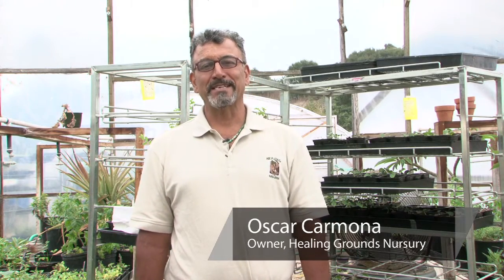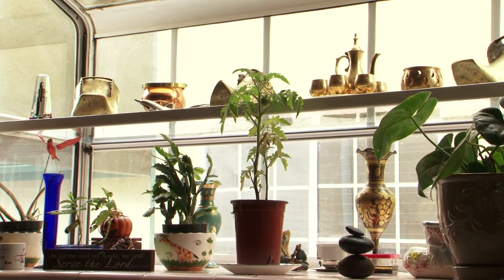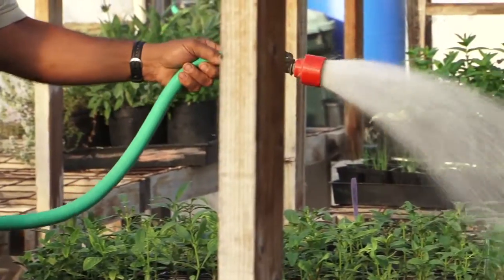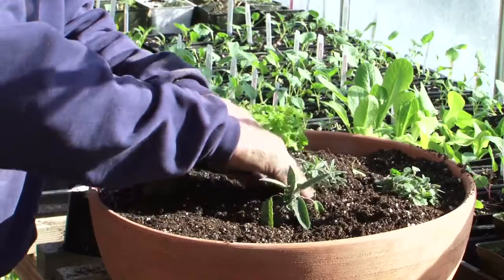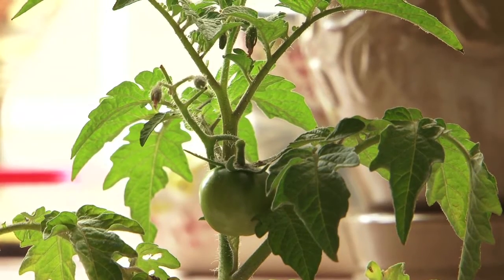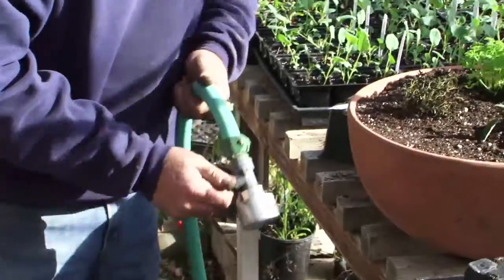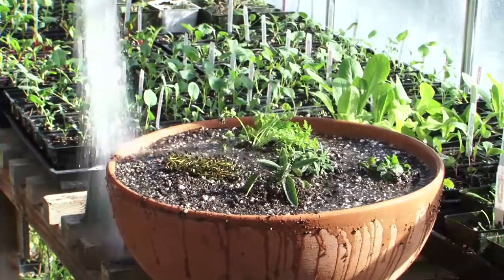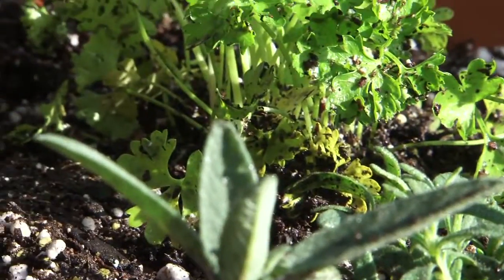Indoor Gardening Tips : How to Care for Primroses & House Plants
Primroses and other house plants will need to be cared for in a very specific way. Care for primroses and house plants with help from the owner of a nursery in this free video clip.

Bio: Oscar Carmona owns Healing Grounds Nursery, located in Santa Barbara, California, where he has been involved in sustainable food production for the past 30 years.

Series Description: An indoor garden presents its own set of problems over an outdoor counterpart but in the end can be just as rewarding. Get indoor gardening tips with help from the owner of a nursery in this free video series.